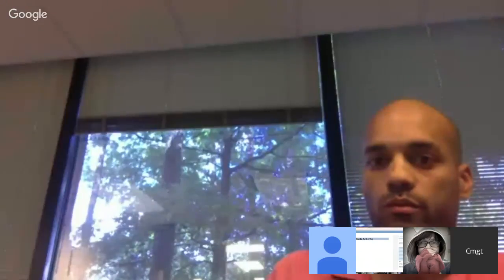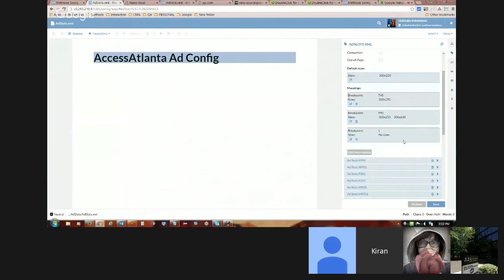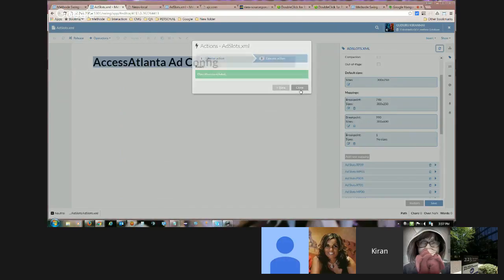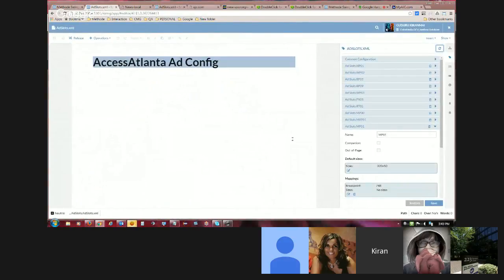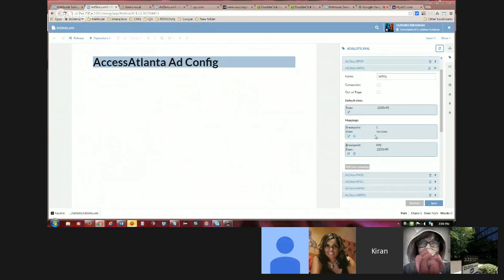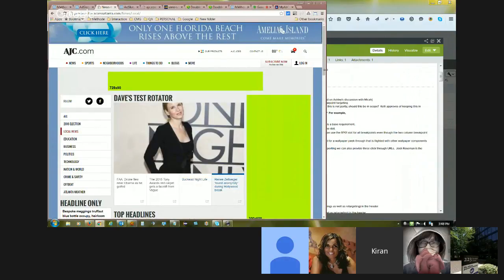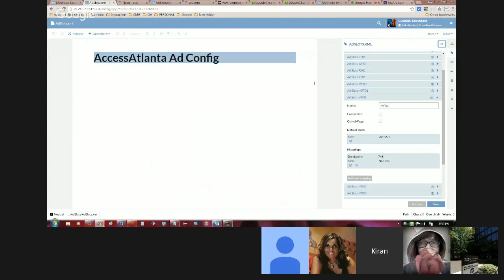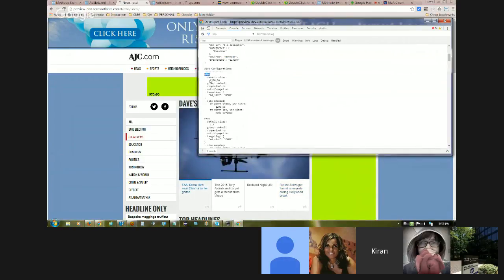ads training 2